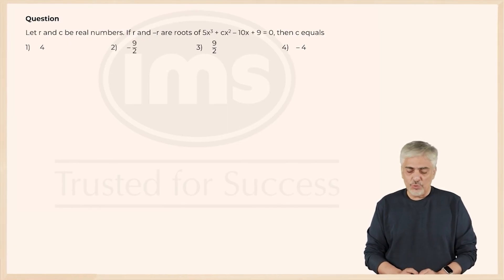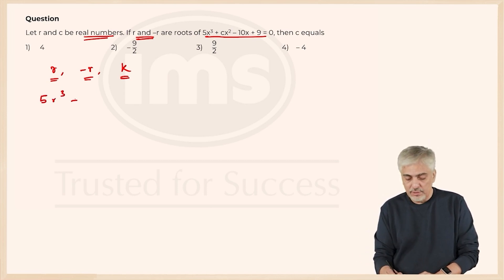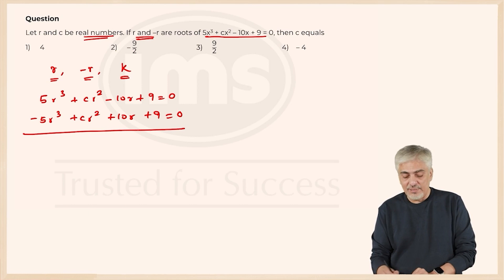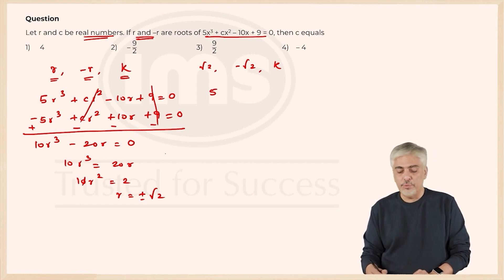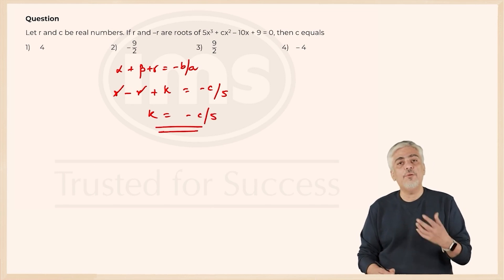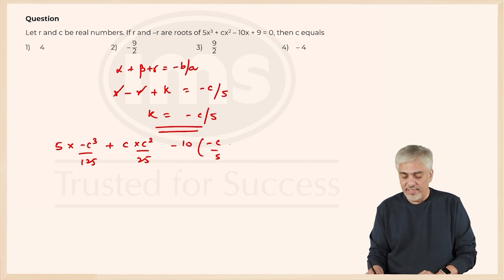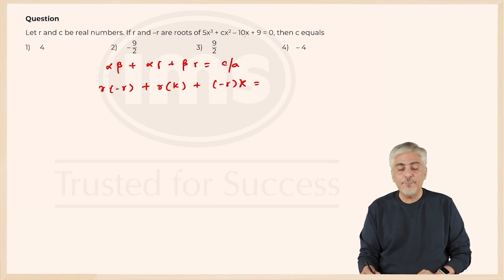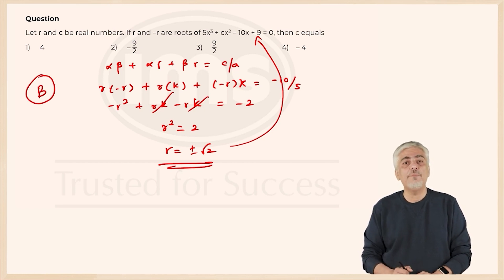CAT 2022 Slot 2 QA | CAT 2025 Preparation | Amit Panchmatia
Welcome to our comprehensive analysis and strategic overview of CAT 2022 Slot 2 Quantitative Aptitude (QA) section! In this video, we dive deep into the critical aspects of this exam slot, providing invaluable insights and effective strategies to help you excel. Join us as we explore the intricacies and nuances of CAT 2022 Slot 2 QA